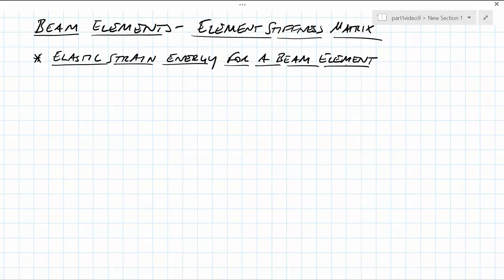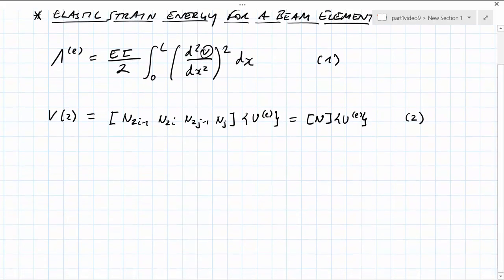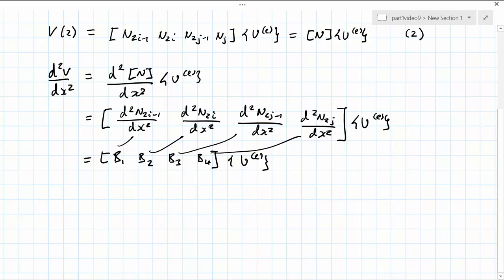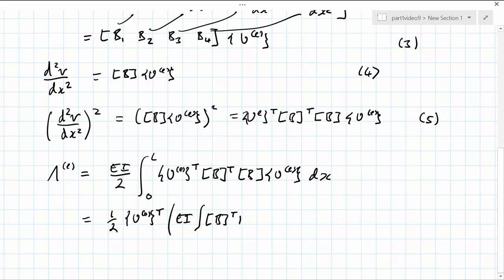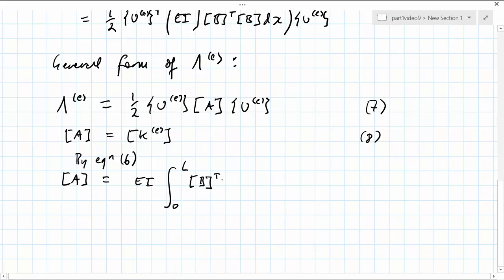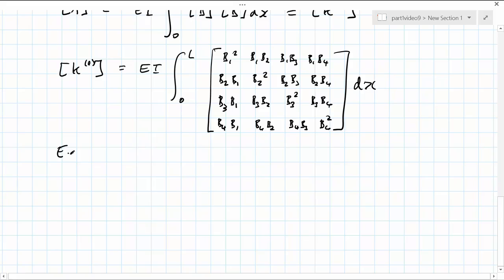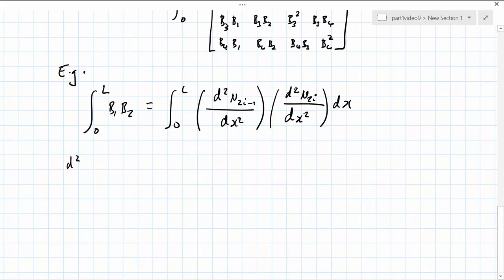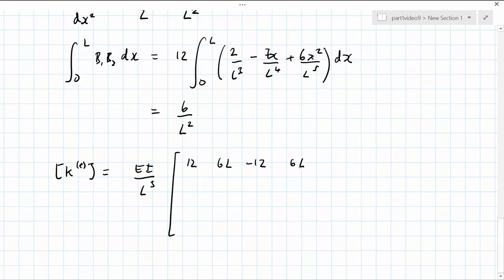part1video9 - Beam elements - element stiffness matrix